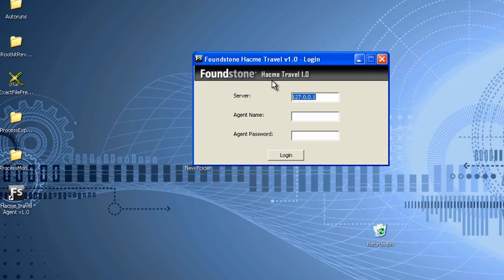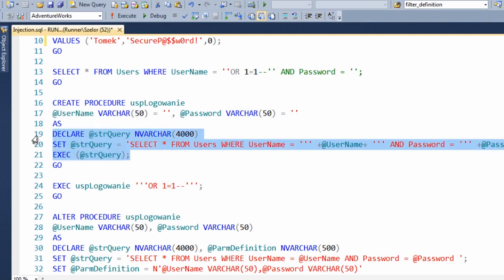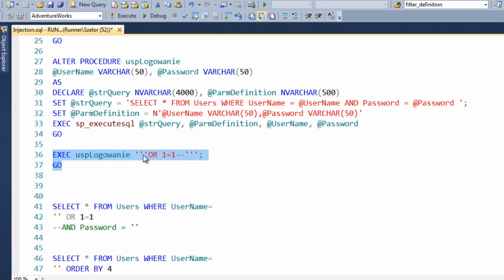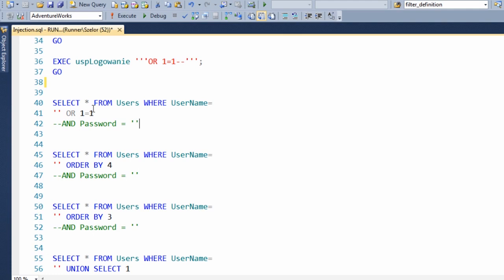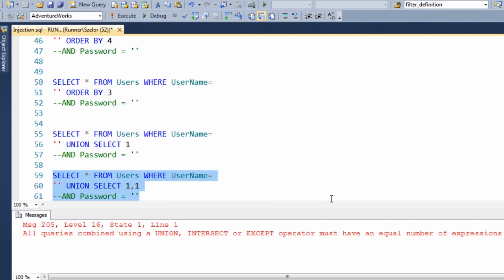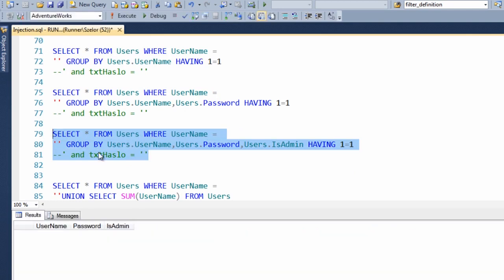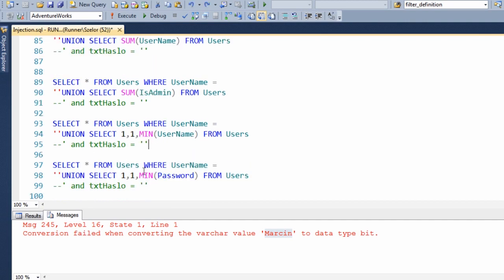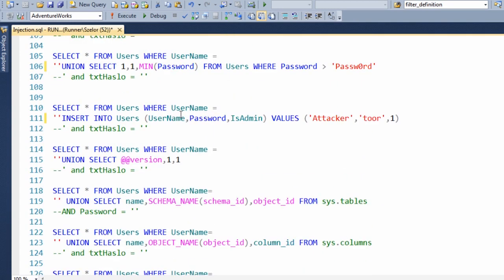EXERCISE Analyze the application